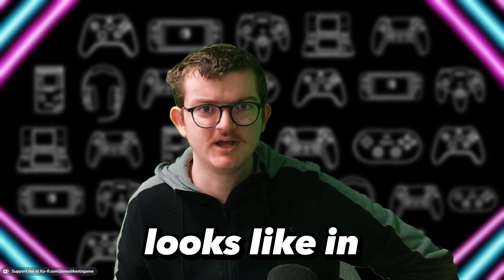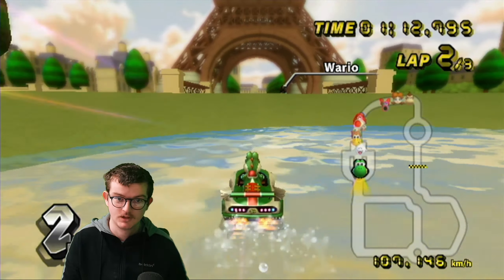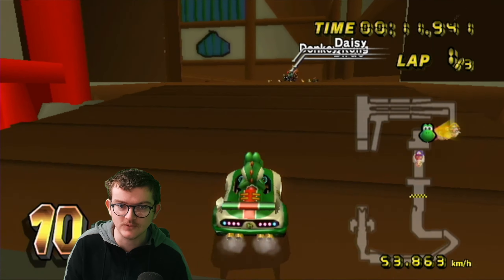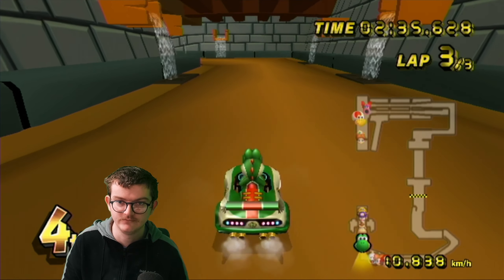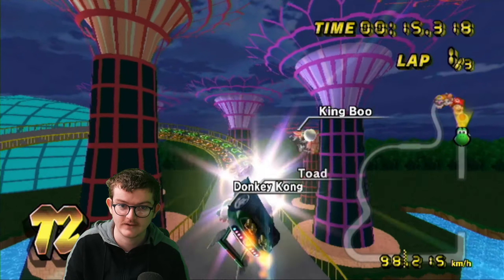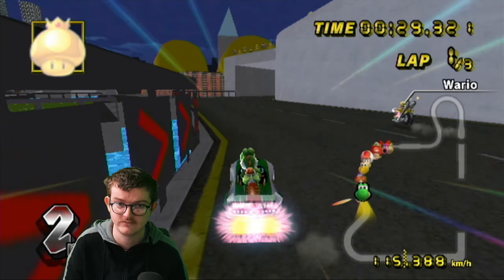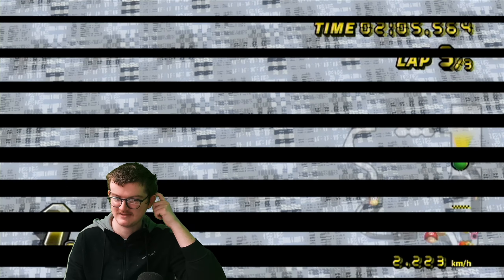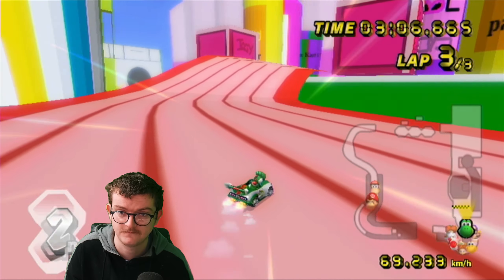I Played Mario Kart 8 Deluxe Booster Course Pass But On The Wii?!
Ever wondered what Mario Kart 8 Deluxe's booster course pass tracks look like on the Wii? Well here's what they look like!

Question - What's your favourite track from the MK8DX Booster Course Pass?

Add me on PC & Console
Wii U FC: toadfan20
Xbox gamertag: JLTG2023
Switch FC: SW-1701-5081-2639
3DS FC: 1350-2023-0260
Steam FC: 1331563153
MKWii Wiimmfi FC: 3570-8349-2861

About this video:
In this video, I checked out Revo Kart 8 Deluxe again but decided to see what the Booster course pass DLC for Mario Kart 8 Deluxe would look like on the Nintendo Wii. It's honestly not bad and you should see for yourself.